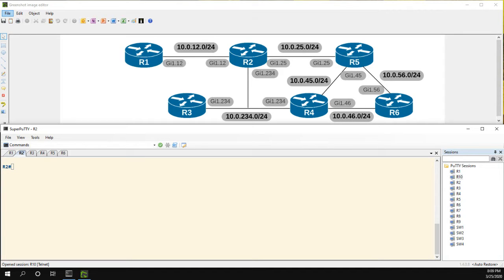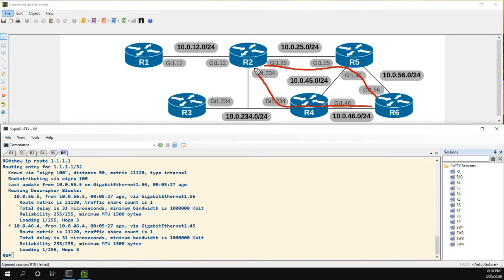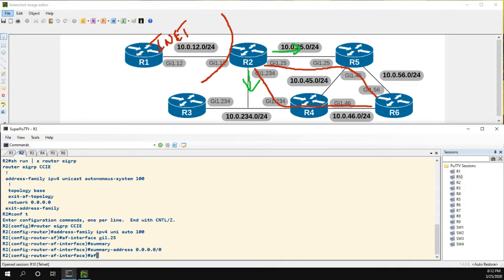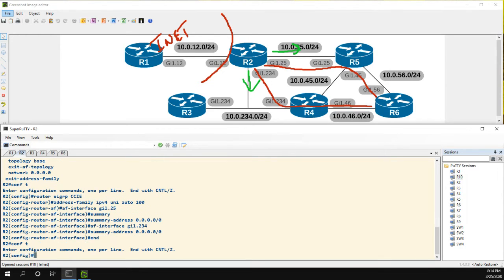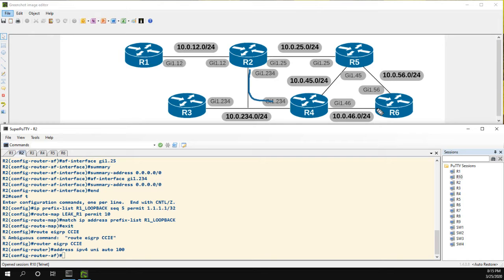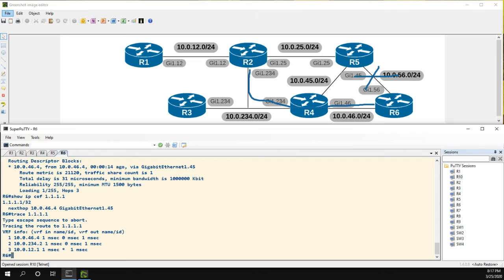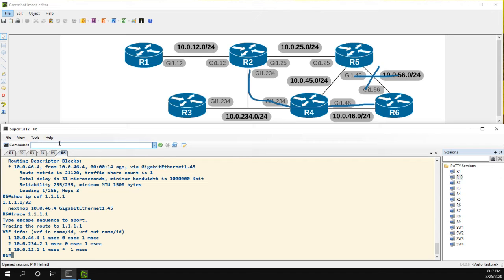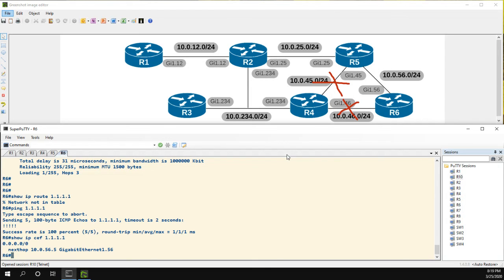EIGRP Traffic Engineering With Leak Maps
In this video I show a use case for traffic engineering with EIGRP leak maps